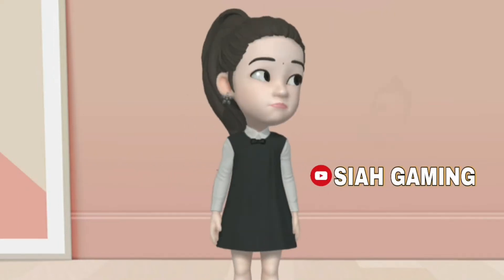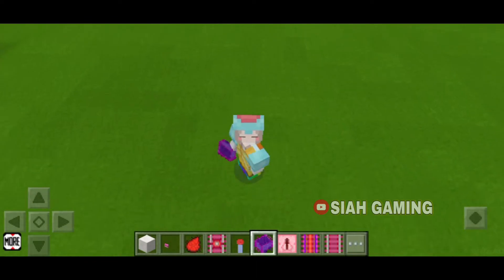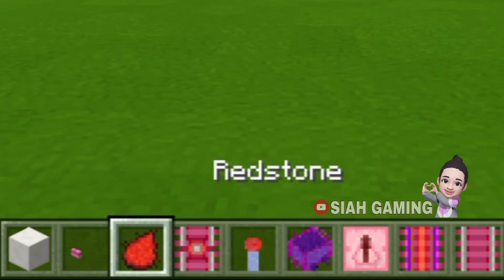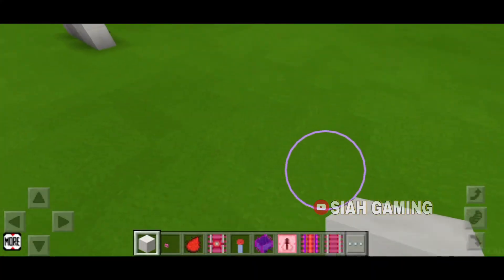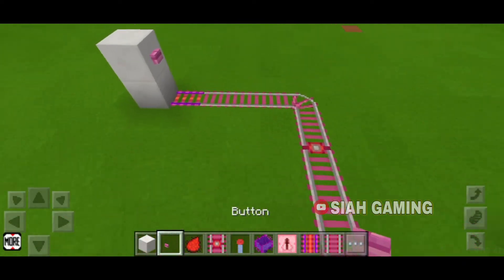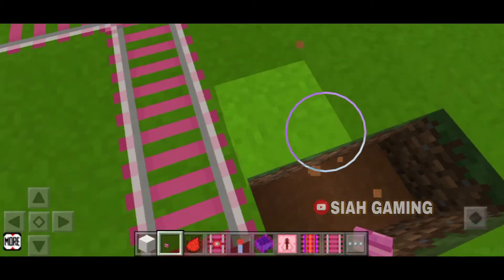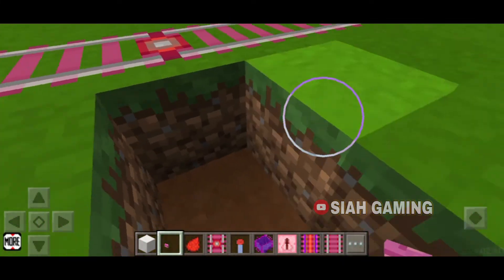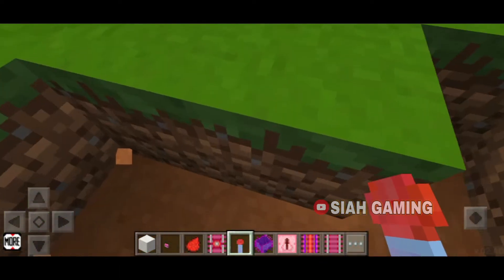Minecart Trap Trick | minecraft tips & tricks tried in Kawaii World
Minecart Trap Trick. Fun security for the intruders in your world.

Intro & Outro Music Credits:

(No Copyright) Indian Hip Hop Beat - Powerful Trap Hip Hop Background Music For Videos by Soul Prod

Music Info: Indian Beat - by Soul-Prod Music.